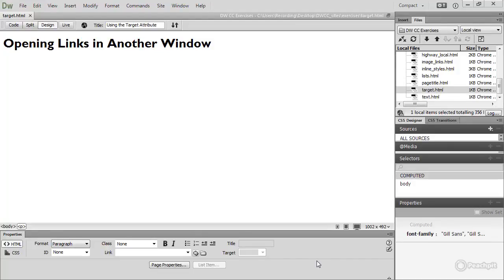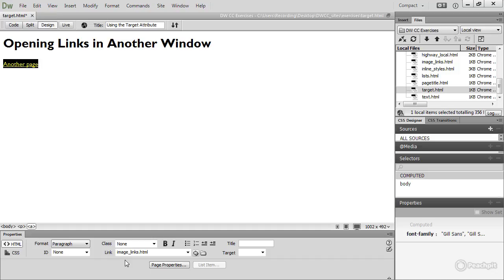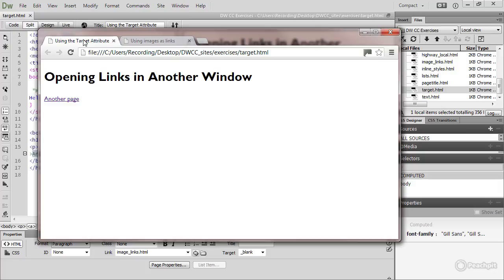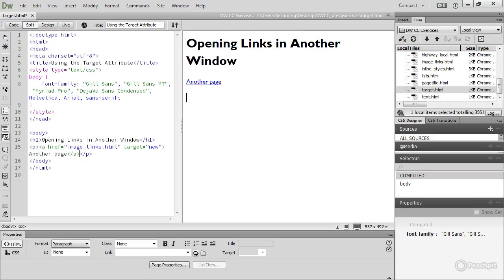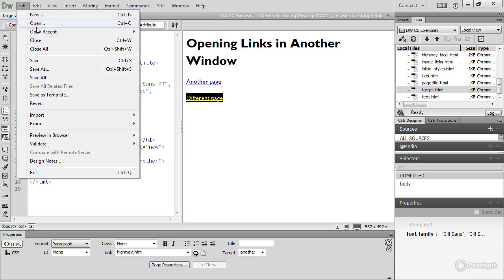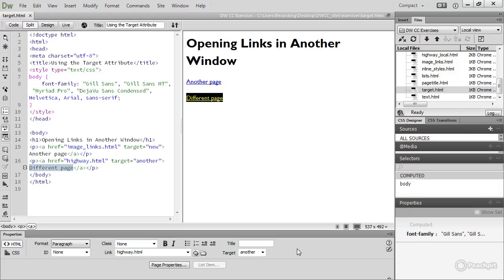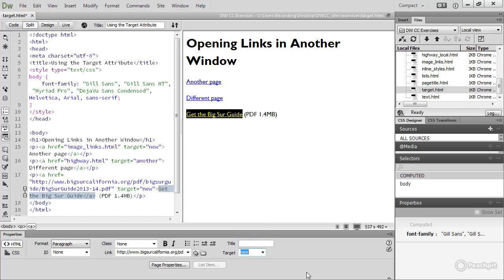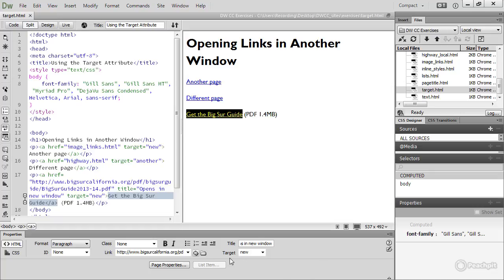055 Opening Files in a New Window